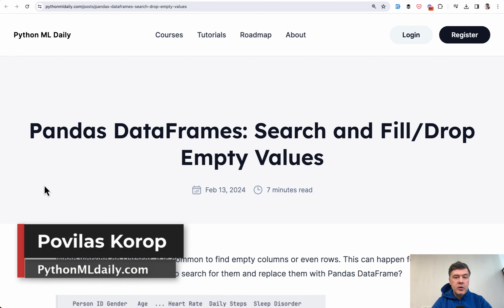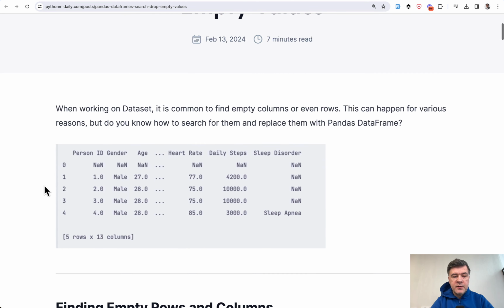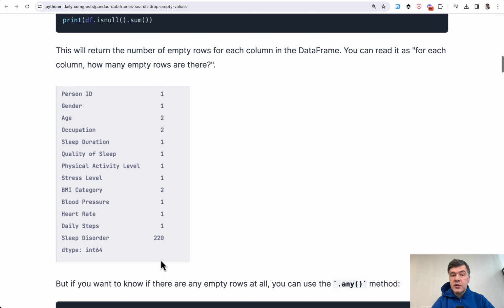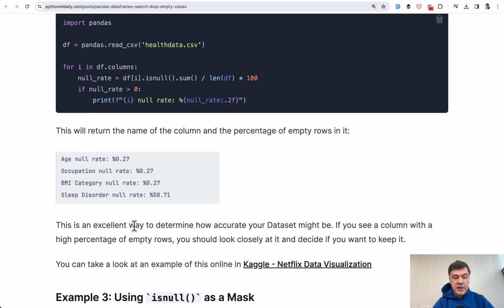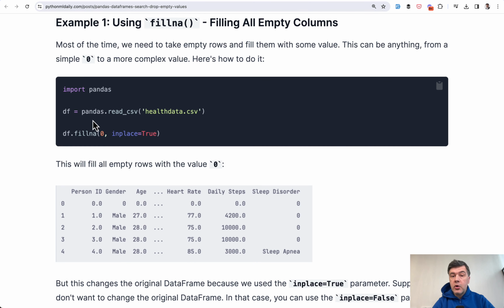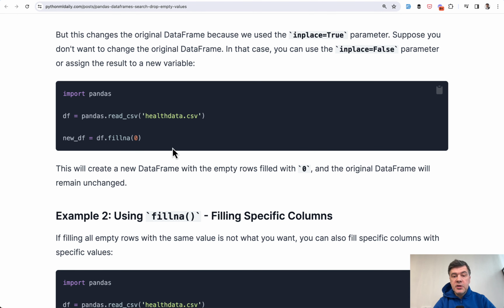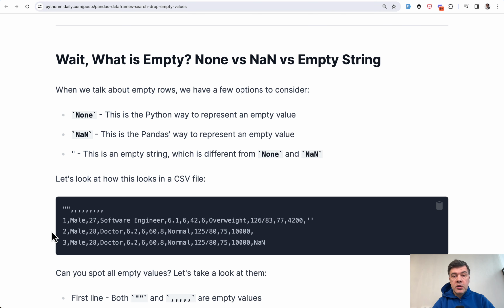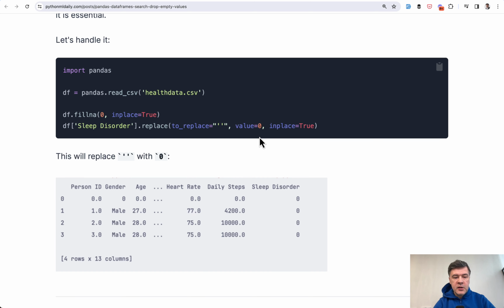Python Pandas: Empty NaN Values - Find, Drop or Fill with Values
One of the most typical operations in data transformation and machine learning projects. Here's an overview of the functions.